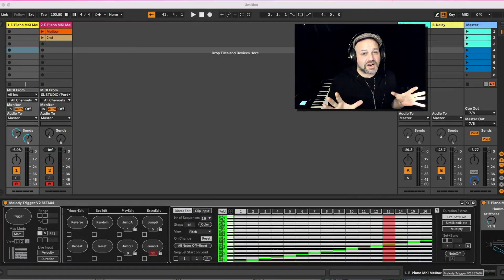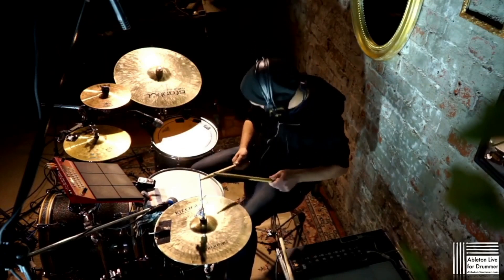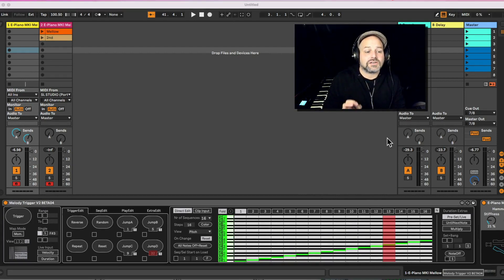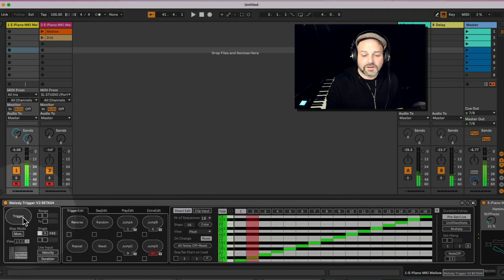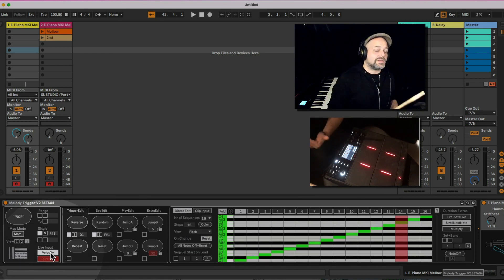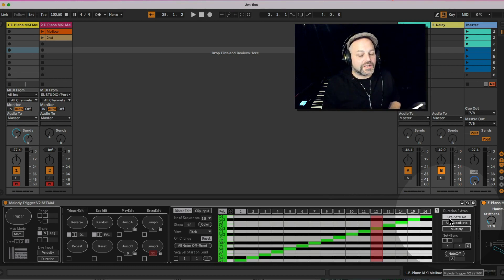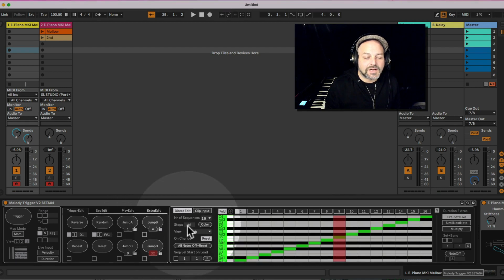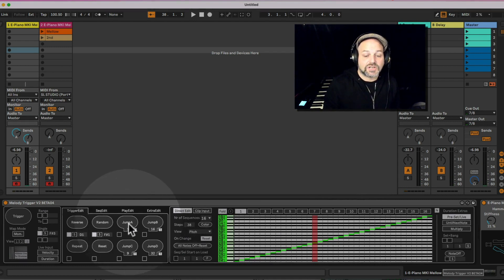Melody Trigger V2 Update Full Run Through - Step Trigger + advance in melodies in Ableton Live /M4L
Chapters:
0:00 Intro
0:55 Quick Recoup of what is the Melody Trigger
2:10 Jump to Step without Triggering
4:20 New Color Concept
5:40 Import notes from clip
7:40 Live playing clip importing
13:30 Turn on Auto-Reset on Clip Change
14:50 Turn on Auto-Reset on Clip Start
15:34 Send Sequence changes to multiple Melody Trigger devices